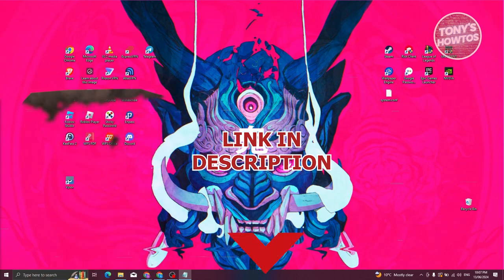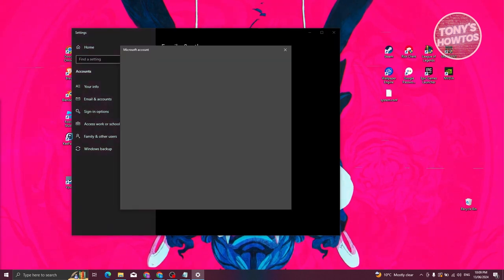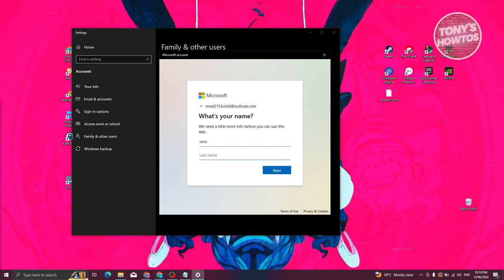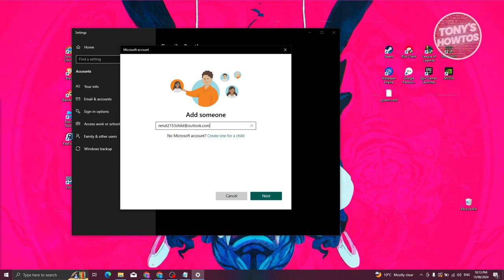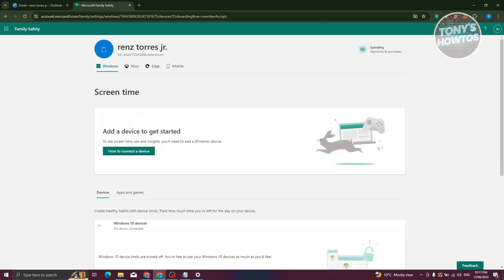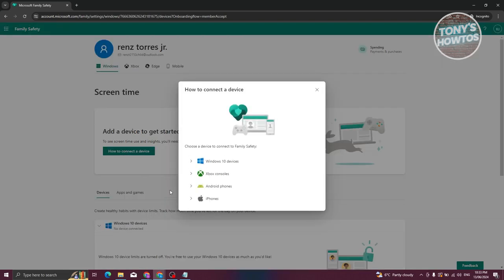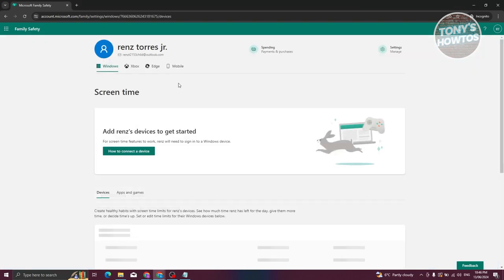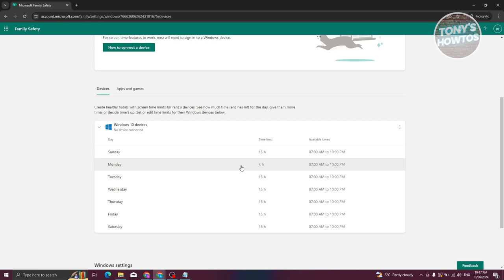How to Set Up Parental Controls on Windows | Microsoft Family Safety Setup (2024)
In this video, I show you How to Set up Parental Controls on Windows | Microsoft Family Safety Setup in 2024. The quick and easy tutorial how to enable parental control on laptop, pc Windows 10, 11. Do you want to know step by step how to activate turn on microsoft family features in 2024? Yes? Great!